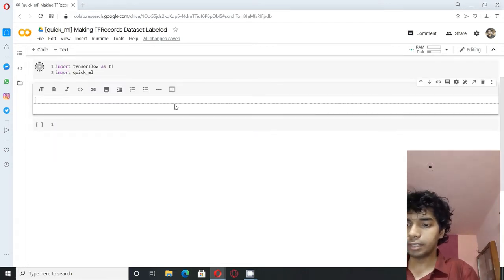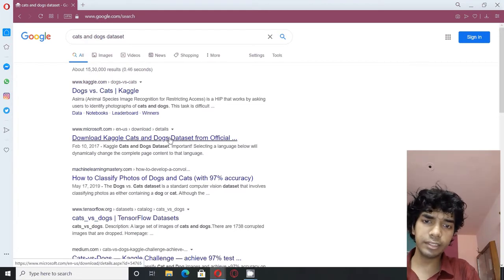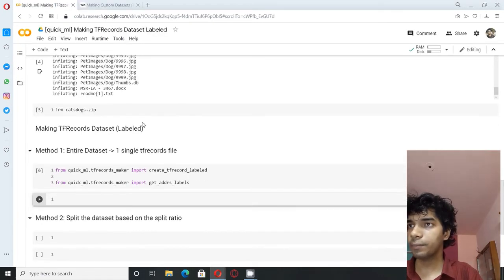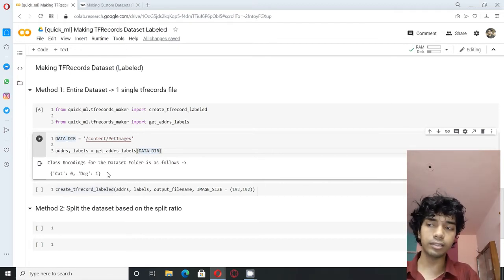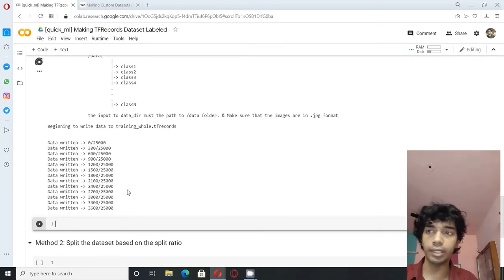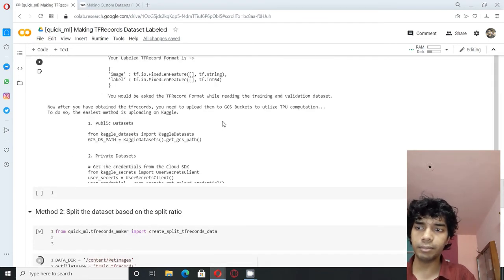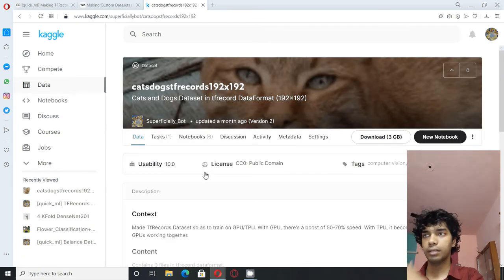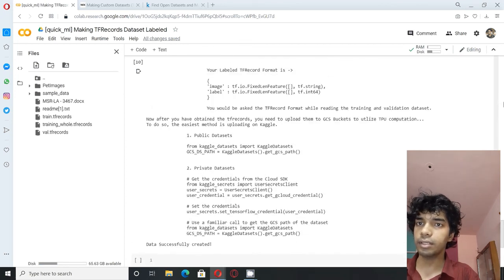Using quick ml to make Labeled TFRecords Dataset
In this video, I show you how to make your custom TFRecords Dataset for your own Image Datasets. This video deals with the Labeled Image Datasets. The upcoming video will show how to deal with unlabeled dataset.

quick_ml is a pypi package aimed at  simplifying and rapidly expediting Computer Vision Workflows for professionals as well as beginners (Image Classification tasks. With Upcoming versions, further support will be provided). With maximum optimizations and minimal lines of code, level up your experimentation process through the help of this tool.

Connect @